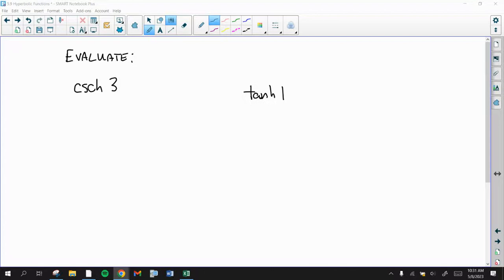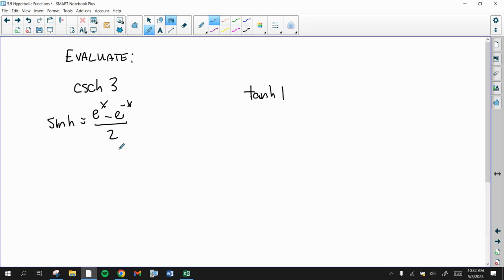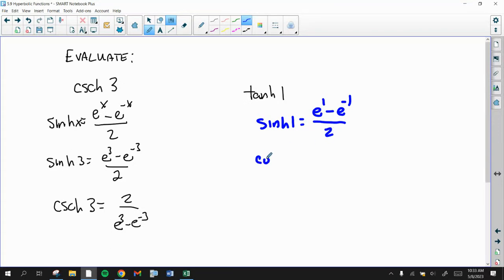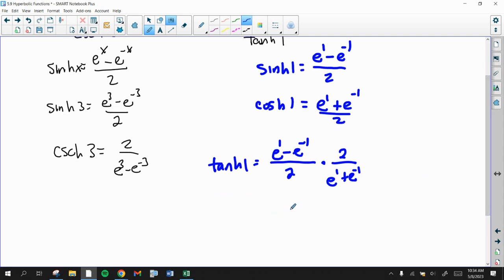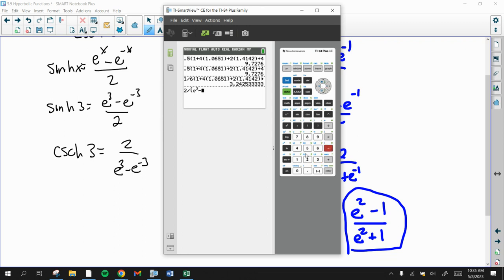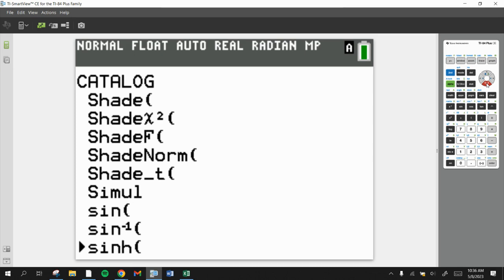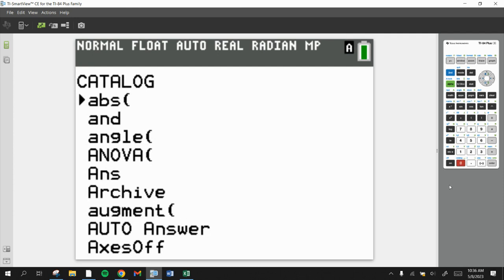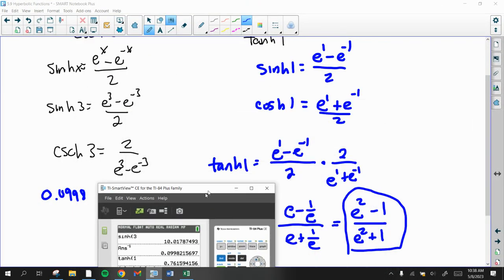Evaluating Hyperbolic Functions with a Calculator